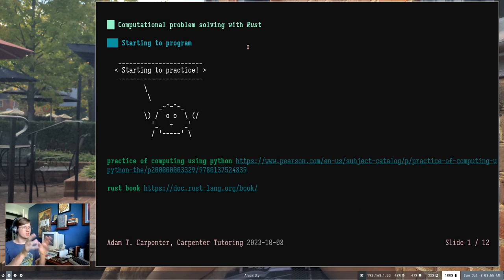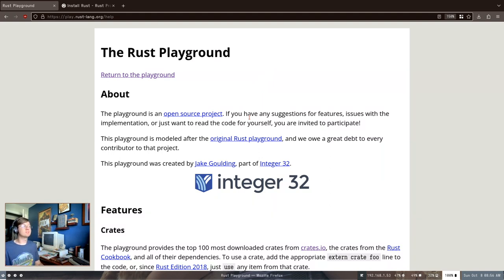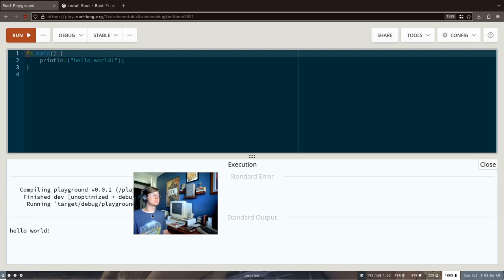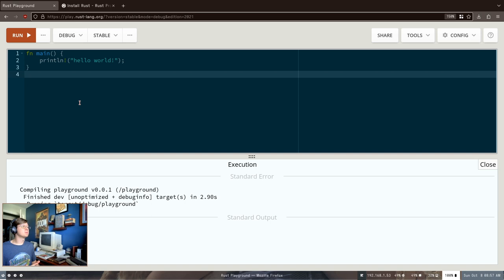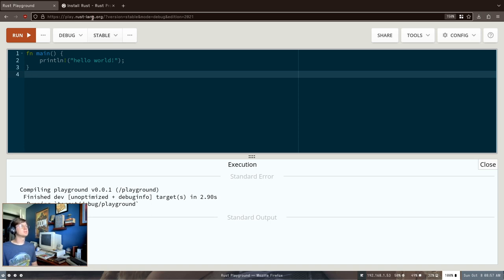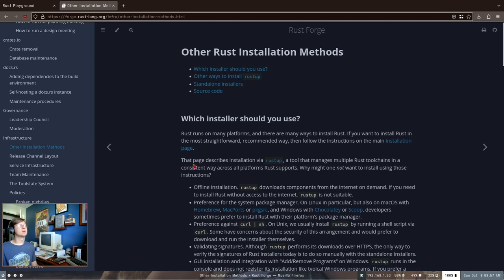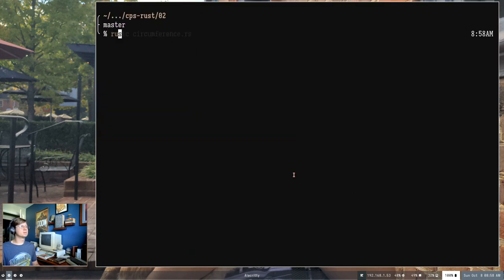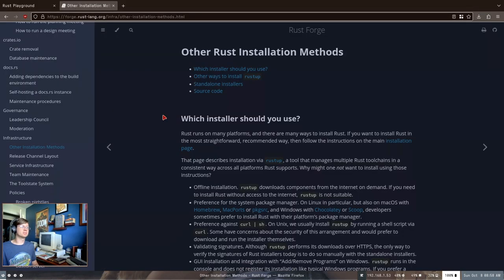Tools: Computational problem solving with Rust 01.1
We'll cover the setup resources you'll need for the Rust programming language. Please follow the web install instructions or use the Playground for learning by doing exercises.